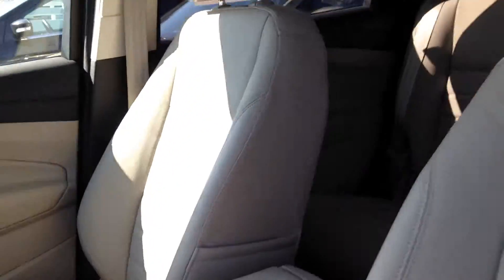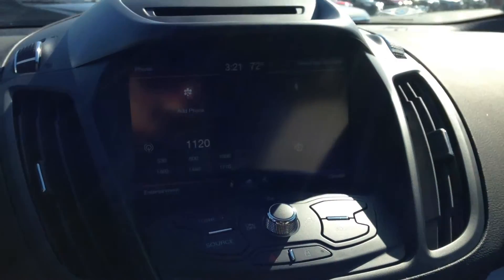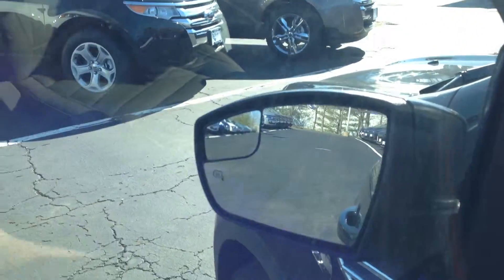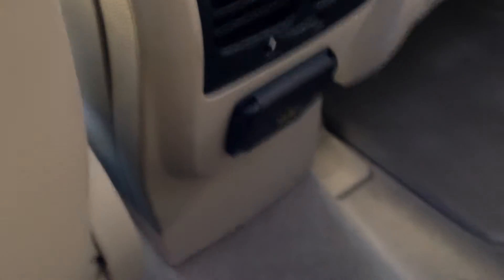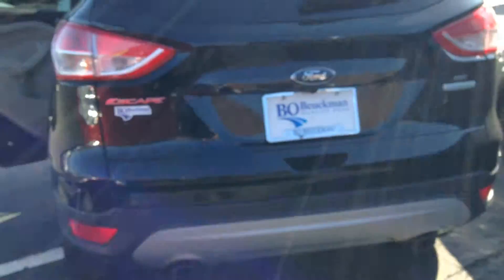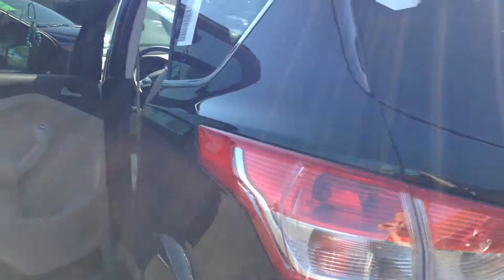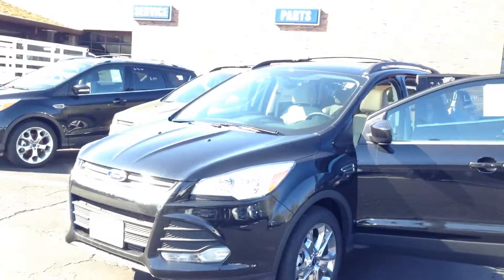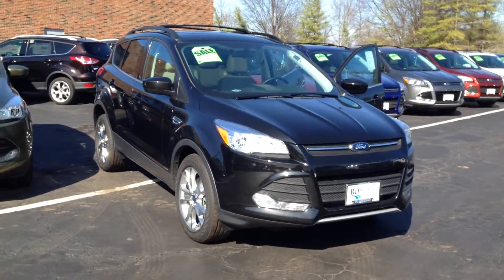2014 Ford Escape Maplewood Missouri, Brentwood missouri, Town and Country Missouri